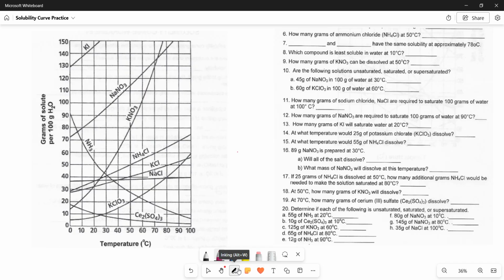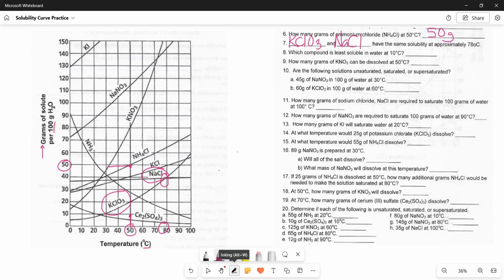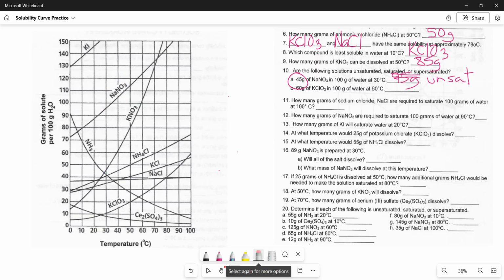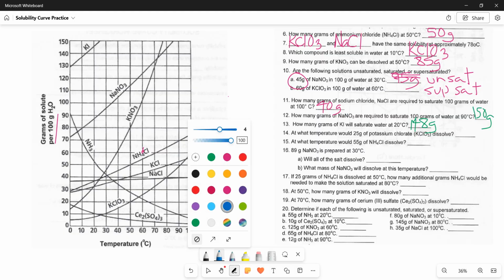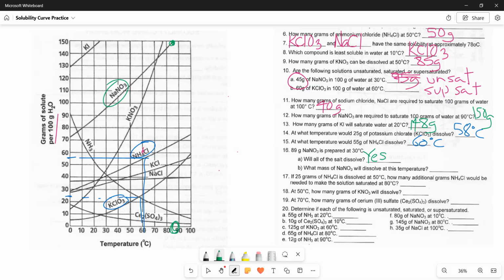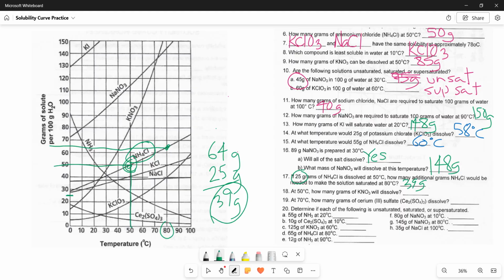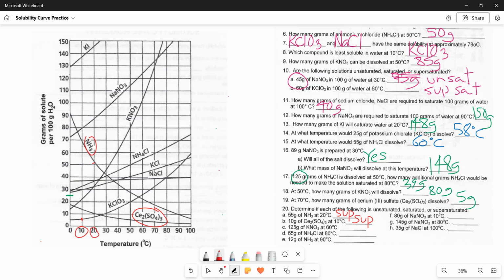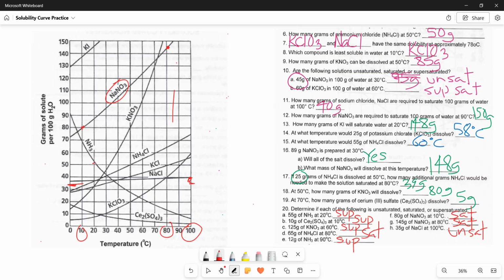Solubility Curves Part 2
In this video a worksheet asking questions interpreting a solubility curve is completed.